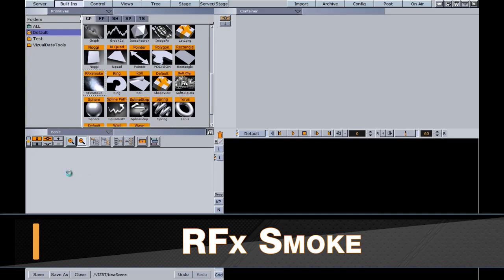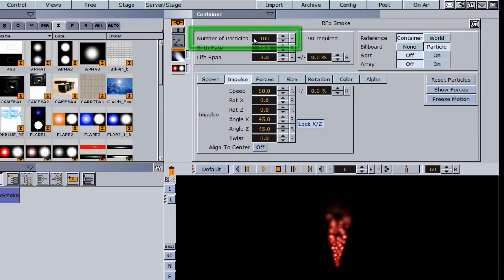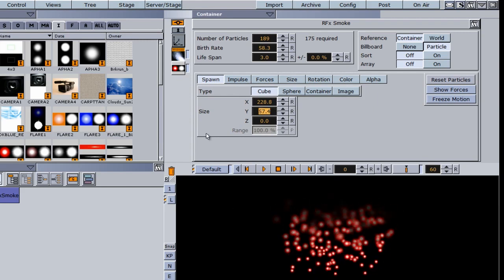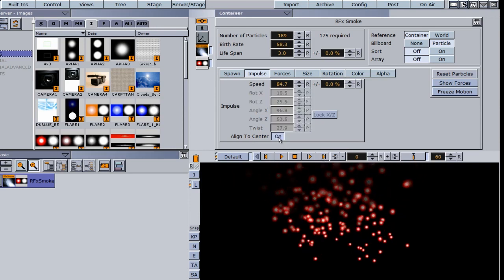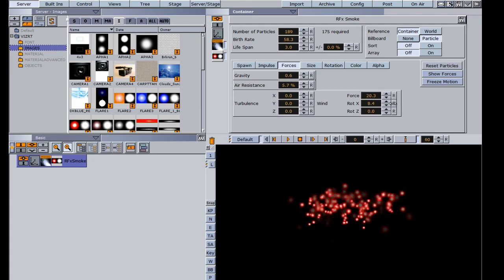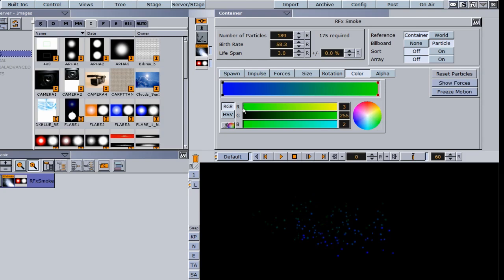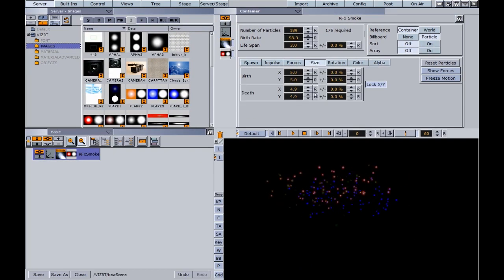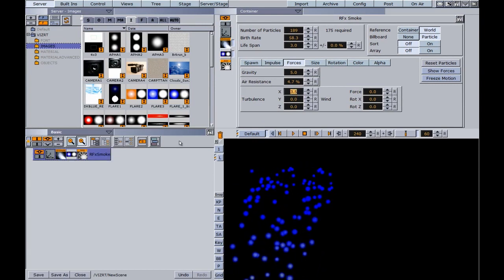Vizrt 3 RFX Smoke Plugin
How to use the Vizrt RFX Smoke Plugin.

RFx Smoke is the particle generator in Vizrt Artist. The settings are wide and varied but this video tutorial begins by showing you first how to correctly map an image on this primitive to achieve the look you want. Beyond the mapping this video goes in-depth about the various other settings within the RFxSmoke.